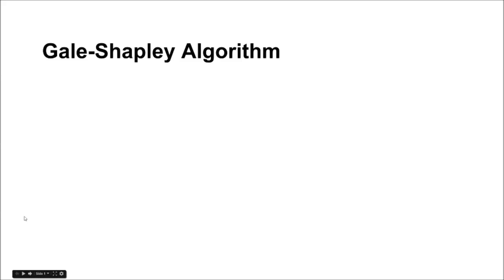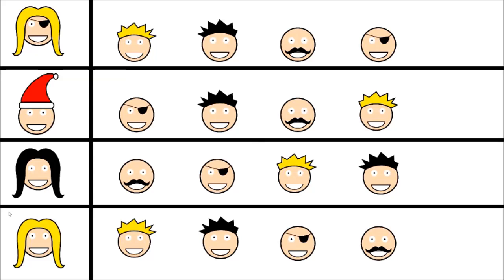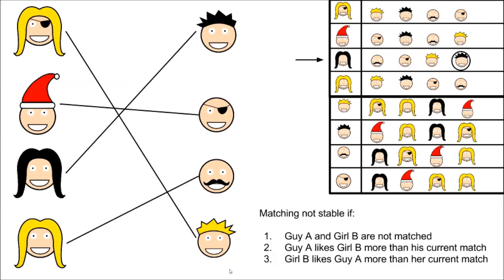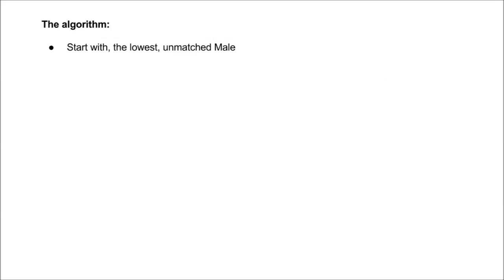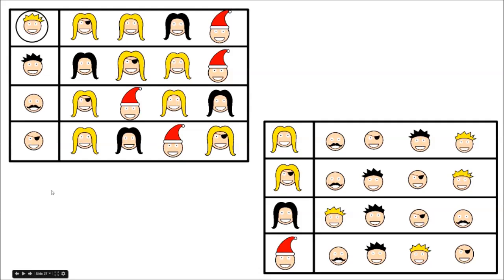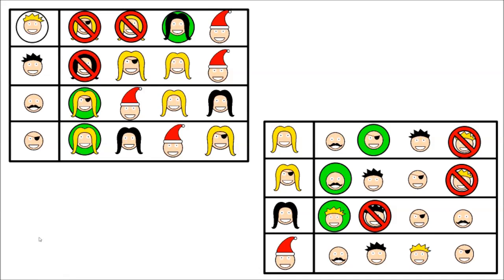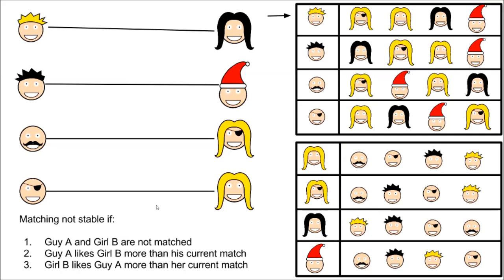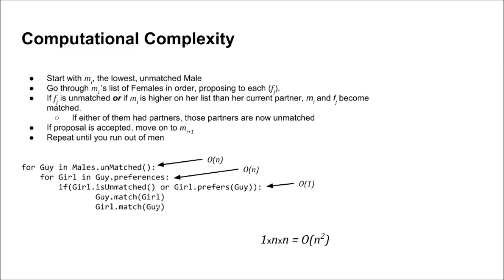Gale-Shapley Algorithm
A video made by Alexander Harman (ah12819) for my Data Structures and Algorithms course.

I apologise for the low resolution, this was originally recorded in 1920x1080 but youtube lowered it to 360.